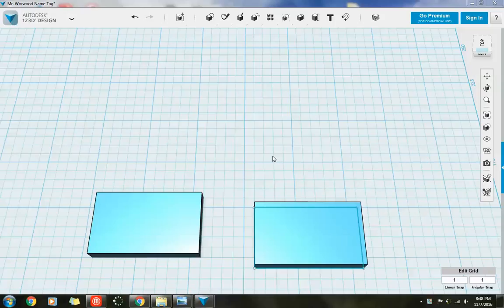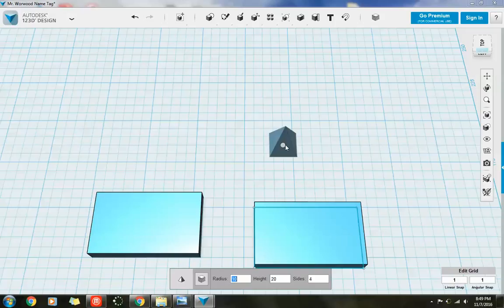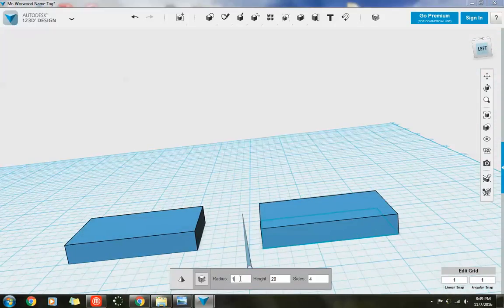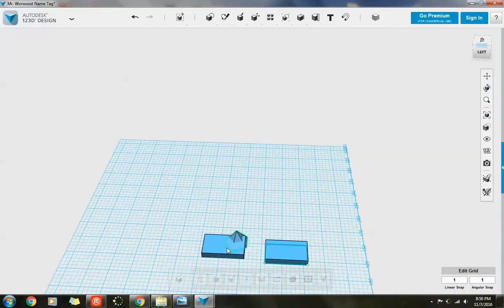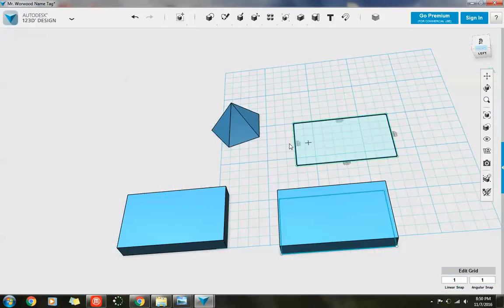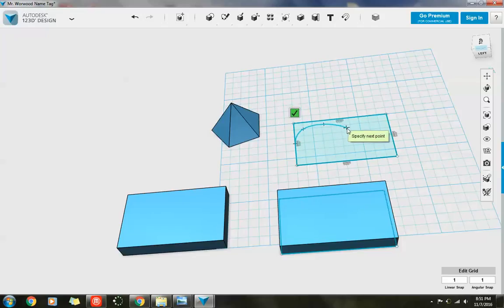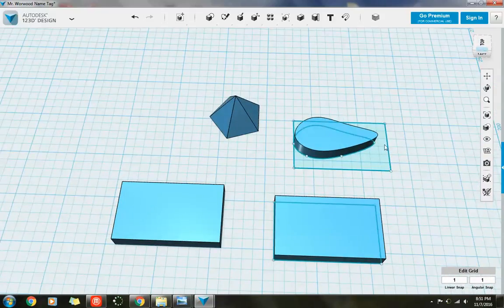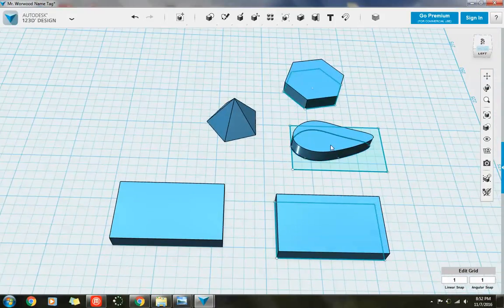Creating Unique Shapes